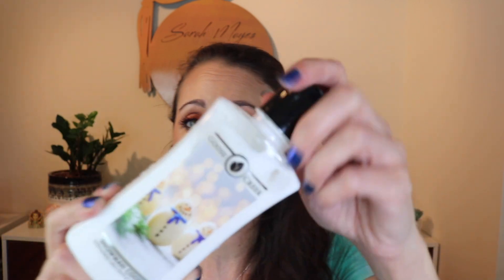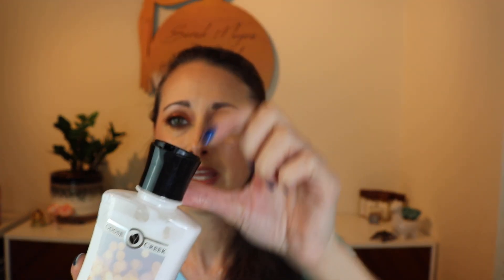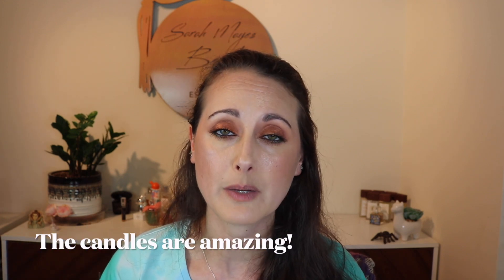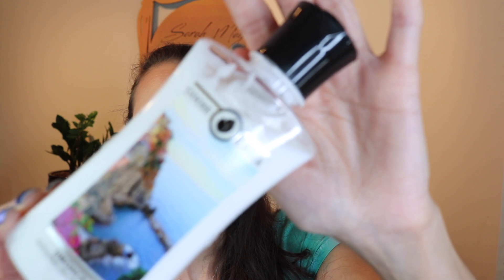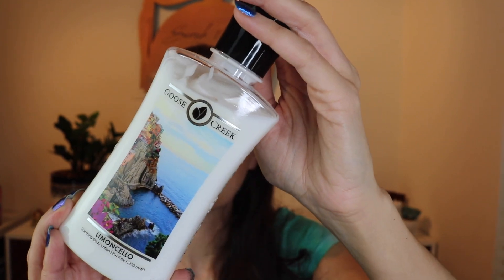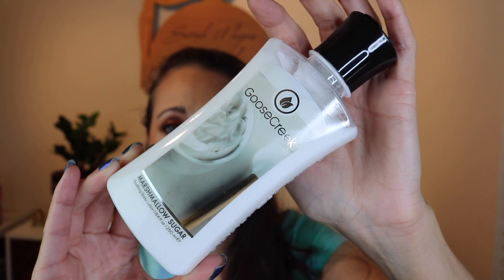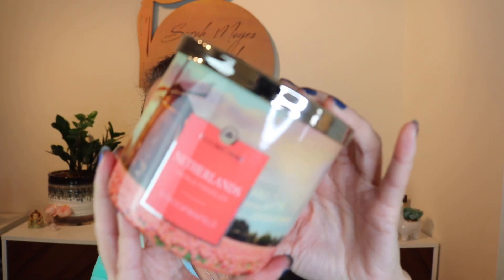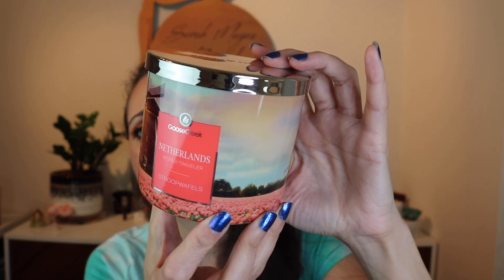Massive Goose Creek Haul // Home Fragrance + Body Care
Hey Everyone! I had a subscriber recommend this brand to me so I got on the site to take a look and this happened. What a fun brand! I have been enjoying the candles and body lotions so much. I definitely recommend checking out the sale section! I hope you enjoy!!

Snail Mail:
Sarah Mayes